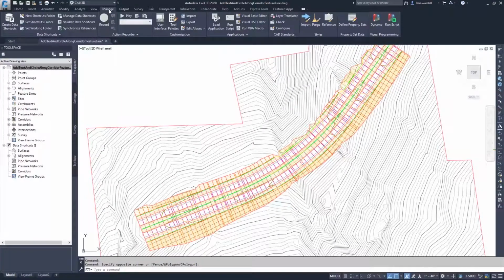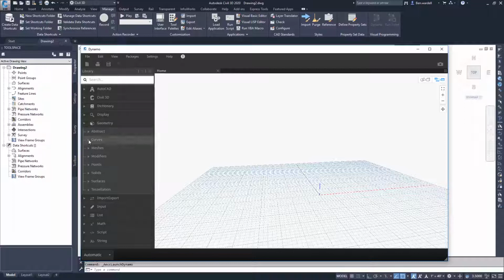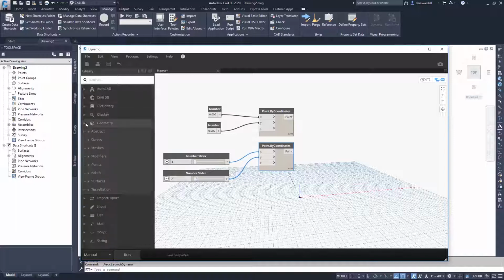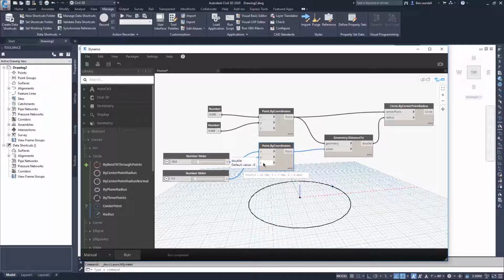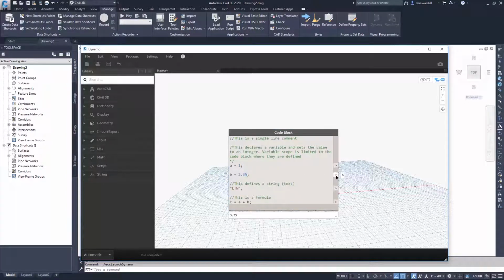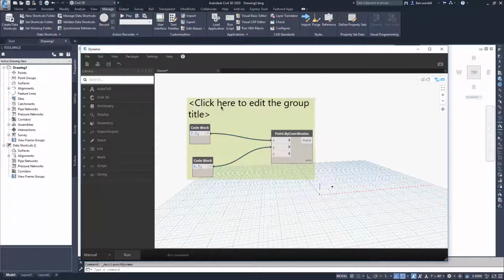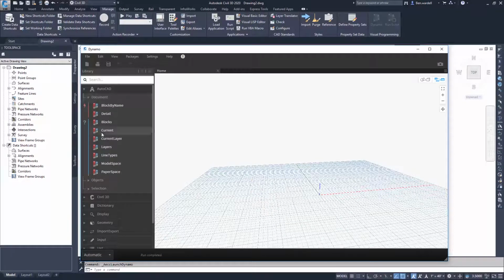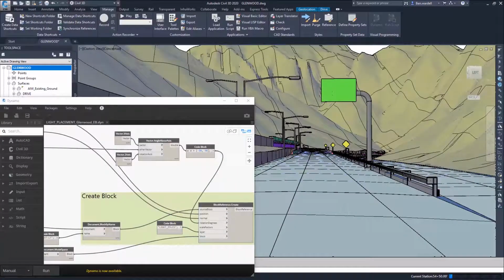Dynamo para Civil 3D: Introducción a la automatización de diseño para infraestructura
Con el software Dynamo para Civil 3D entramos en la próxima era de automatización de diseño y BIM computacional. Los clientes podrán automatizar y resolver desafíos de diseño complejos, reduciendo significativamente el tiempo y mejorando la calidad.

Si estás interesado en aprender más sobre Dynamo y Civil3D contáctanos